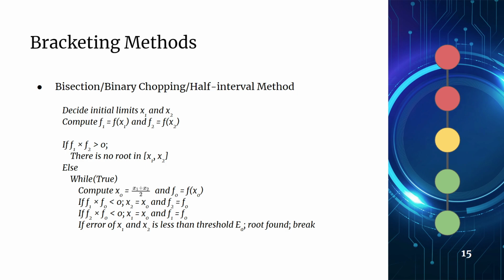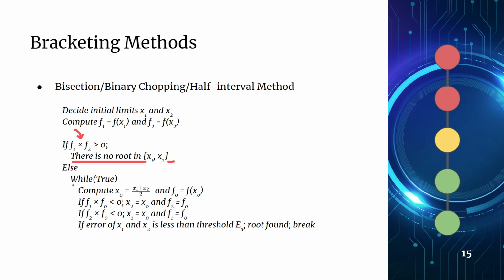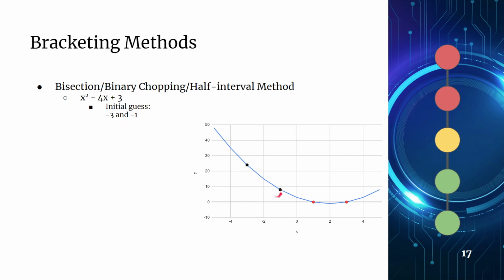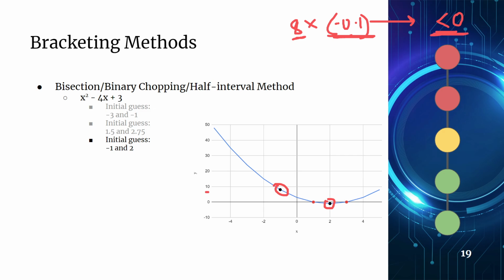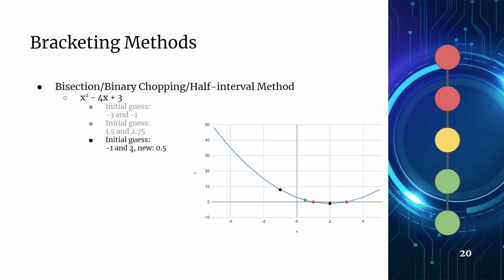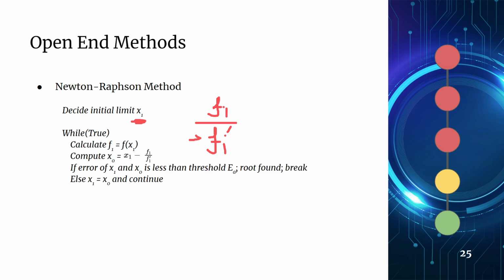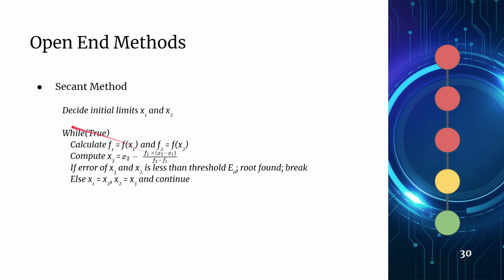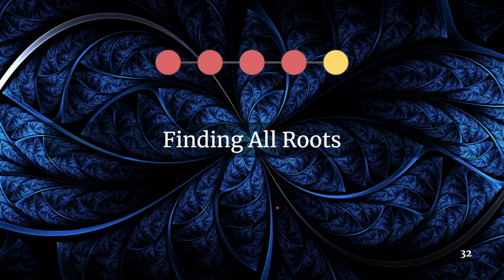CSE261 - Class 04 [TMD]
00:00 - Bracketing Methods
00:16 - Bisection Method
04:20 - A Simulation of Bisection Method
11:03 - False Position Method
11:44 - Open End Method
11:50 - Newton-Raphson Method
13:39 - A Simulation of Newton-Raphson Method
14:44 - Secant Method
15:21 - Fixed Point Iteration Method